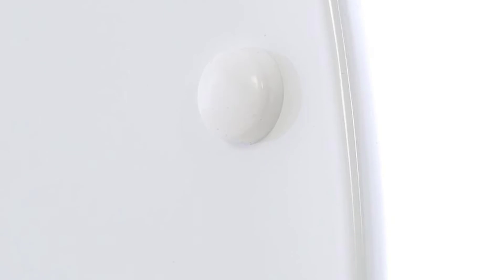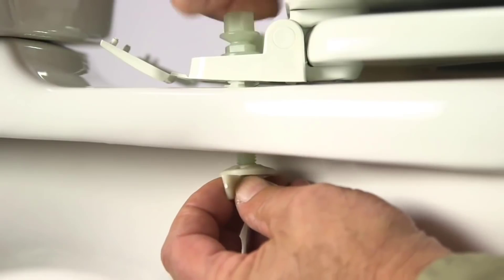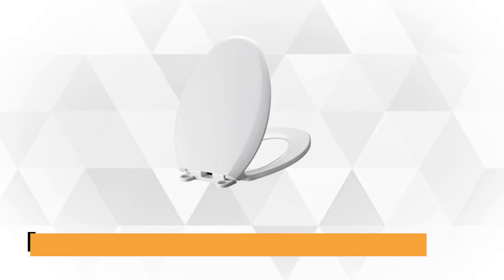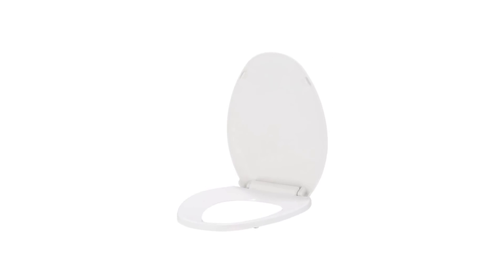✅Toilet Seat: Best Toilet Seats (Buying Guide)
Toilet Seat: Our trained experts have spent days researching the best Toilet Seats⬇️
✅3. TOTO SoftClose Toilet Seat

To save you both time and money, we’ve narrowed down to some of the best Toilet Seats.
Check out an in-depth review of the best Toilet Seats.

In this video, we make new research on the top best Toilet Seat.
This is the best Toilet Seat review.
Best time for buying your new Toilet Seat.
If you think about another Toilet Seat let us know and we will look at it as there are many other Toilet Seat choices.

Toilet Seat
The Best Toilet Seat
Best Toilet Seats
Toilet Seats